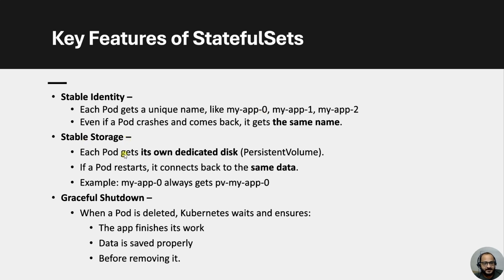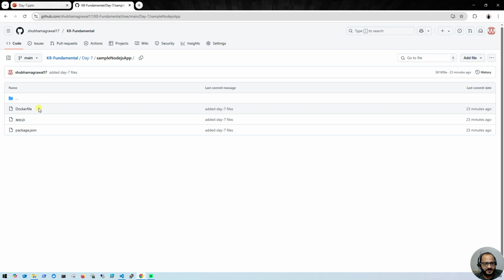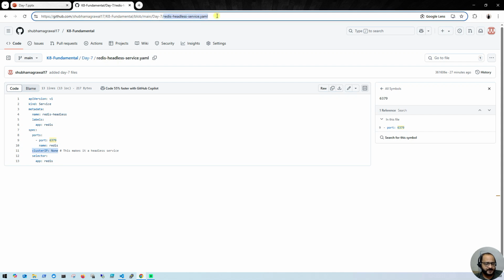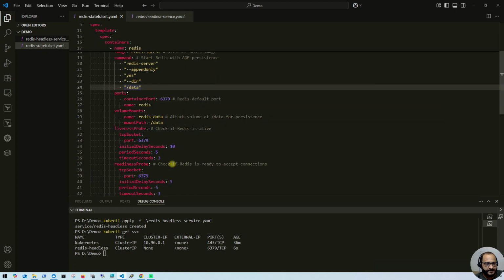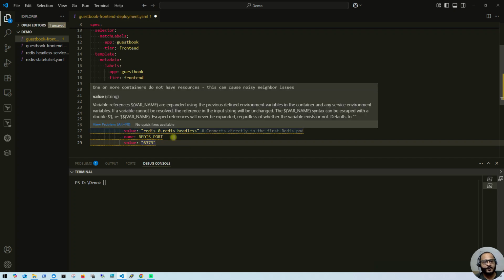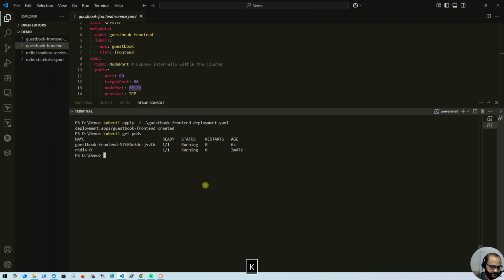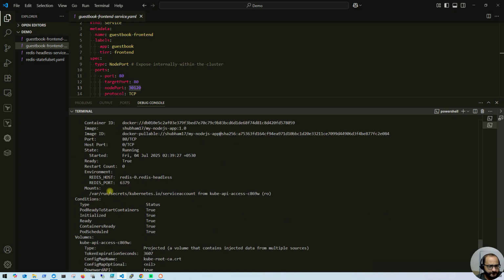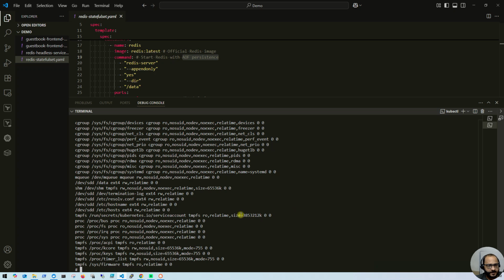Kubernetes StatefulSet Explained (Live Demo) | K8s for Beginners - Day 7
Ever wondered how to deploy databases and stateful applications in Kubernetes? StatefulSets are the game-changer you need! 🚀 In this hands-on tutorial, we'll master Kubernetes StatefulSets with a complete live demonstration that will transform how you handle stateful workloads.

By the end of this video, you'll confidently deploy stateful applications, understand the critical differences between StatefulSets and Deployments, and implement real-world solutions that actually work in production environments.

What You'll Learn Section
🎯 What You'll Master Today:
✅ Kubernetes StatefulSets fundamentals and architecture
✅ StatefulSet vs Deployment - When to use which controller
✅ Persistent storage management with StatefulSets
✅ Live Demo: Deploying a MongoDB cluster step-by-step
✅ Scaling stateful applications safely
✅ Production-ready best practices and troubleshooting tips

💬 Questions about StatefulSets? Drop them in the comments - I read and respond to every single one!